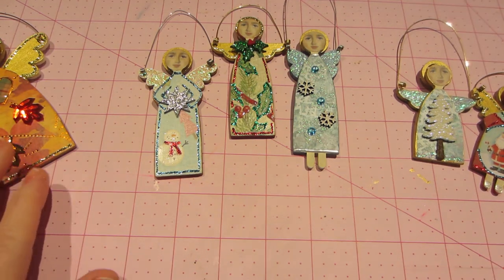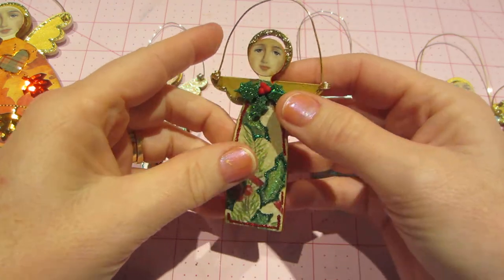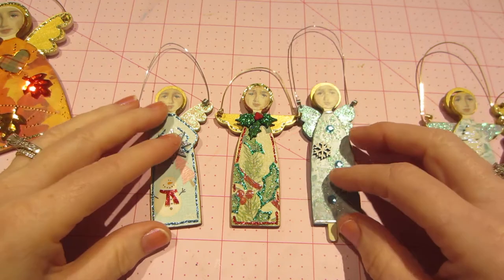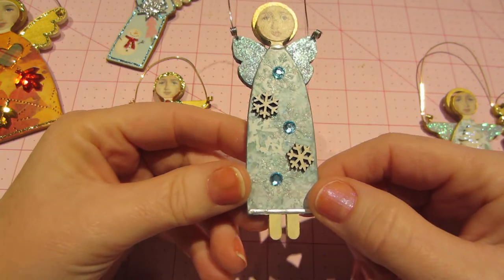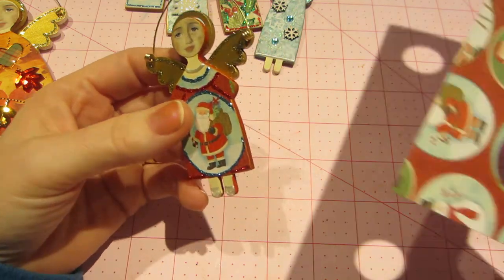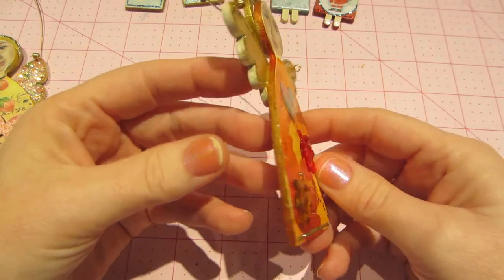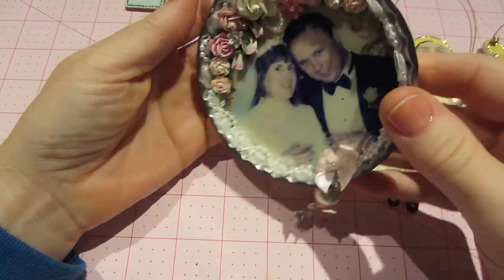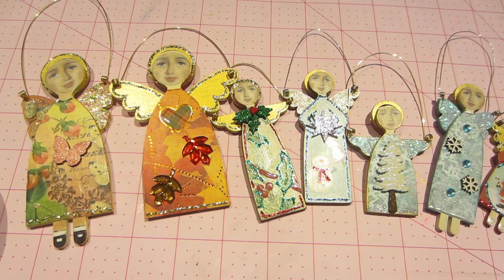Primitive Angel Ornaments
These are the ornaments that I made using the kits I got from Retro Café Art on line. Fun and easy to make. TFW, Sara